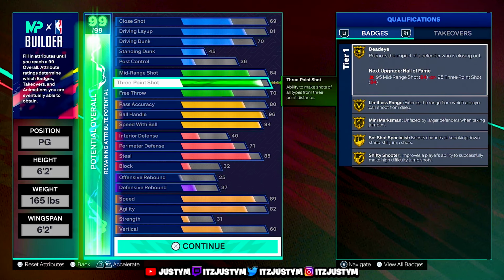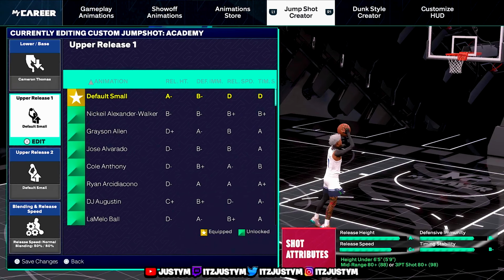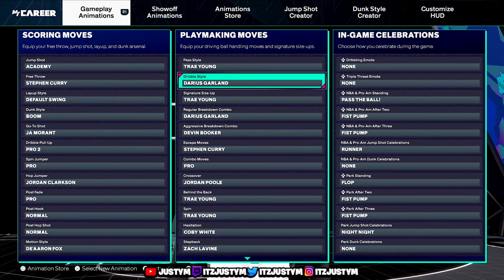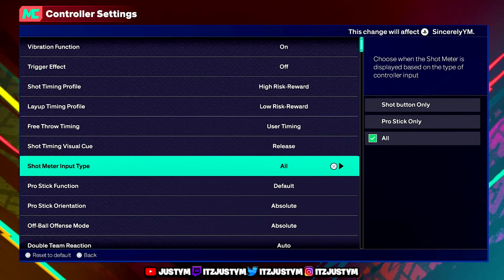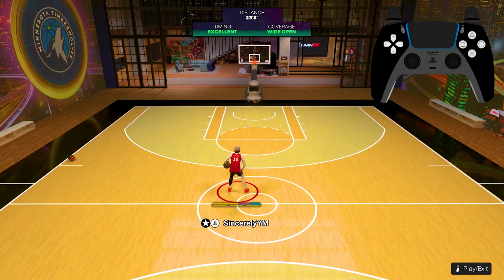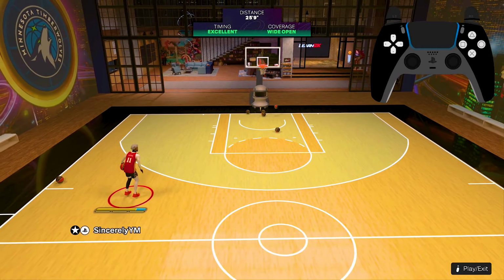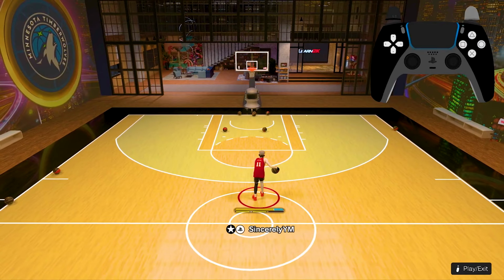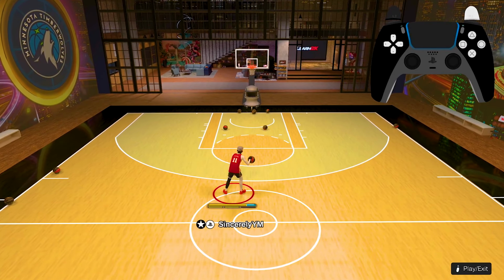WELCOME TO GUARD ACADEMY NBA2K25! BEST GUARD BUILD - DRIBBLE TUTORIAL & DRIBBLE SIGS + BEST JUMPSHOT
The only video you need to watch for a GUARD BUILD, JUMPSHOT, DRIBBLE TUTORIAL & SIGS, and I give secret setting tips to shoot consistently on NBA2K25!

S/O NoLimitLen - Original Creator of Guard Academy!

Do you want to learn a SECRET DRIBBLE SIG?
Do you want to know the BEST JUMPSHOT in 2K25?
Are you looking to COMBO DRIBBLE MOVES?
Do you want to become a DRIBBLE GAWD!